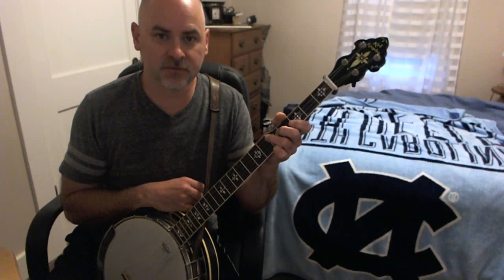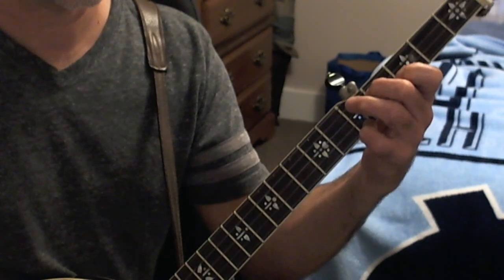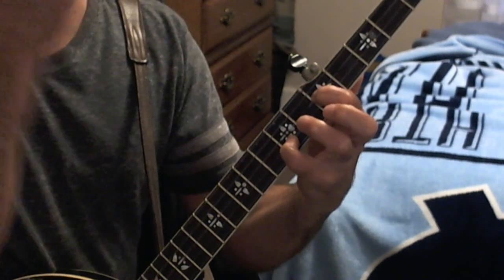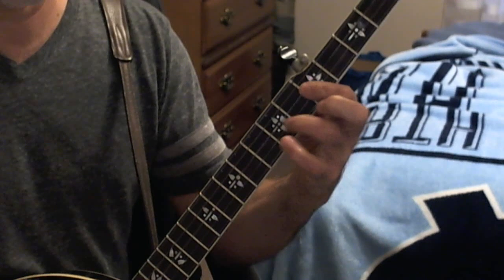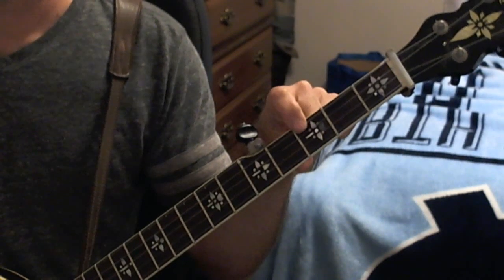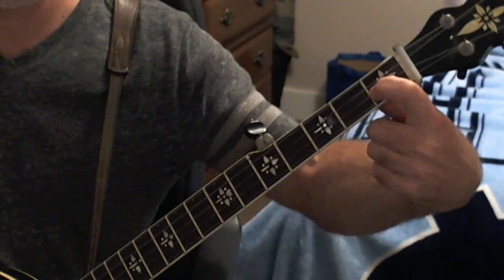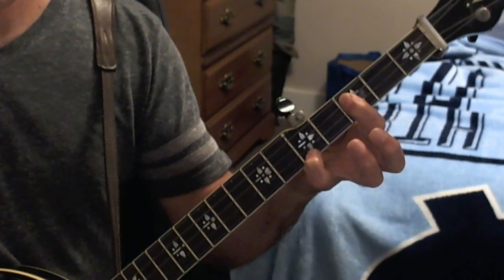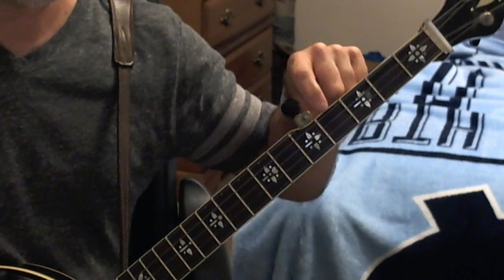LOTW -White Christmas Tutorial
Merry Christmas everyone! I thought I would do an easy version of White Christmas for you to learn. Have fun with this gem.